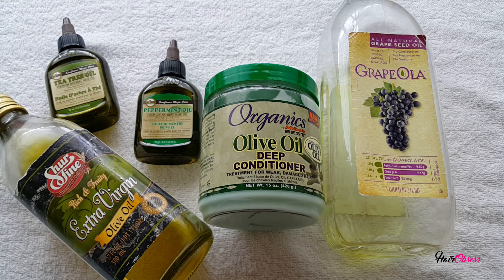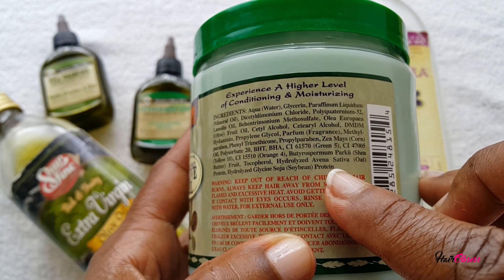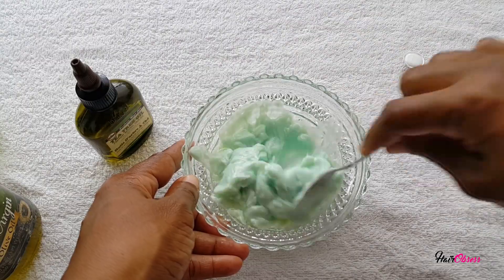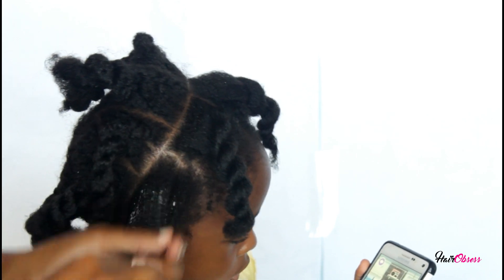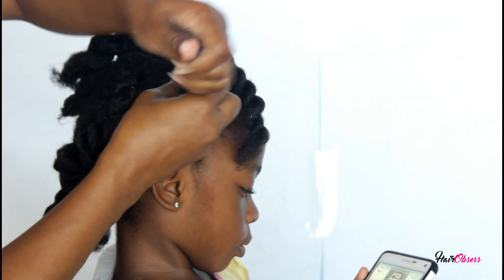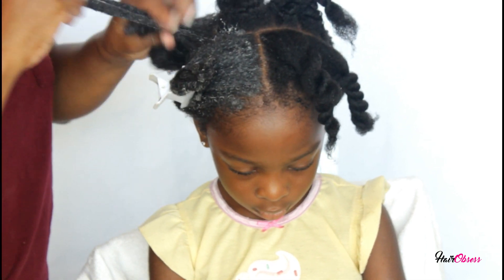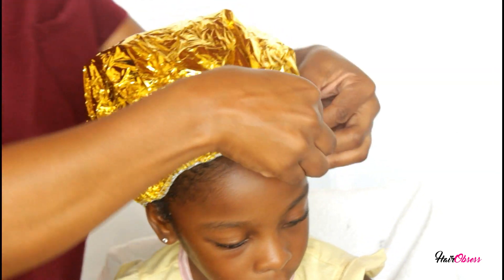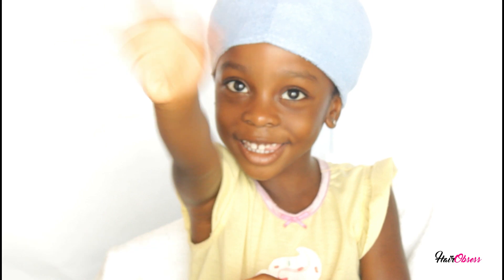Deep Conditioning Natural Hair for little Girls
Hair Products I love I hope you guys enjoy how I deep condition my Daughters natural 4c hair. She is a afraid of the hooded dryer so I had to use the Cholesterol heating cap to allow her body heat to help with the deep conditioning process.

SEND ME SOMETHING
HairObsess Jay C
3254 NW 38th ST
MIAMI.
FLORIDA.
33142